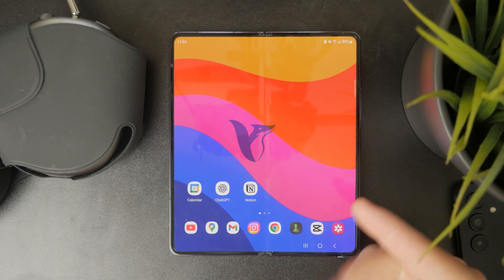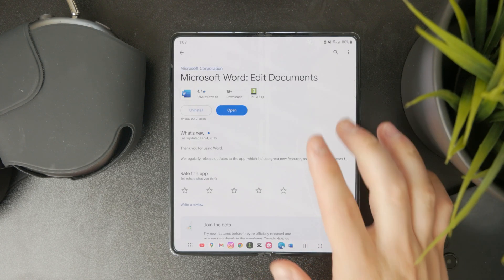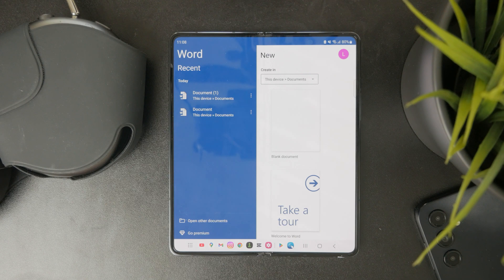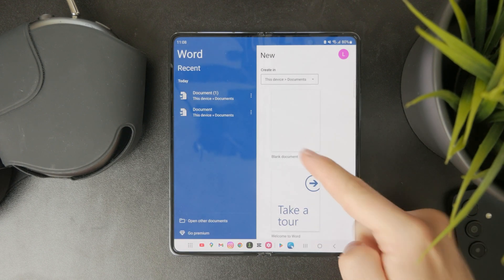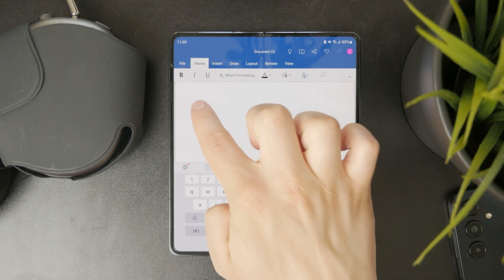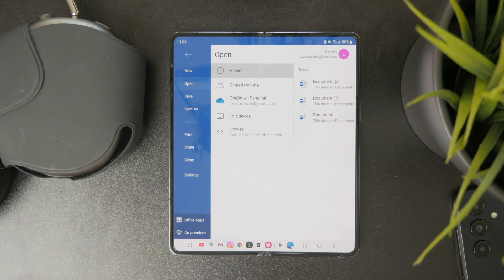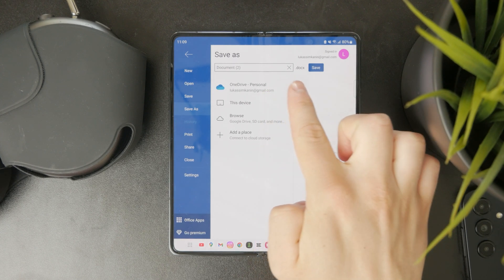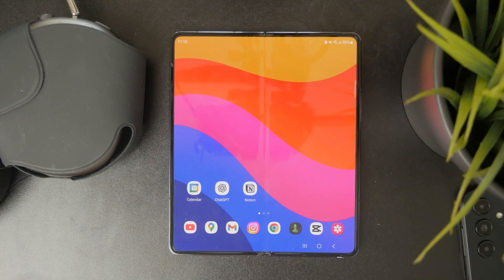How to Use MS Word in Android Mobile Phone (tutorial)